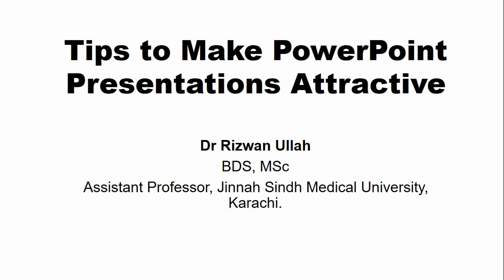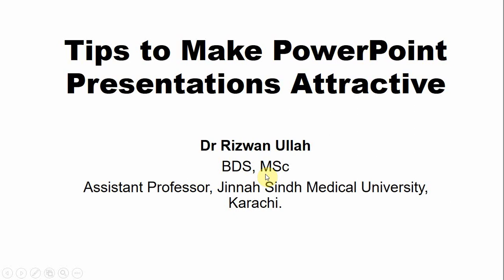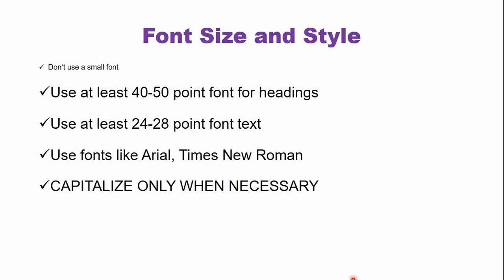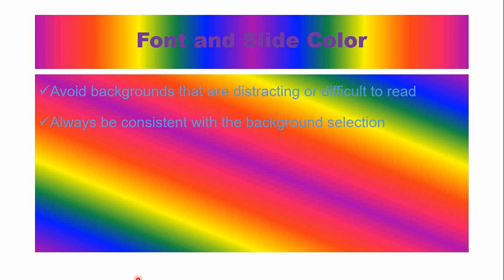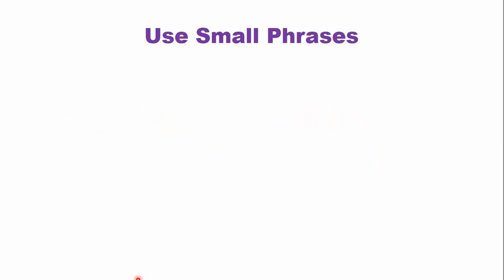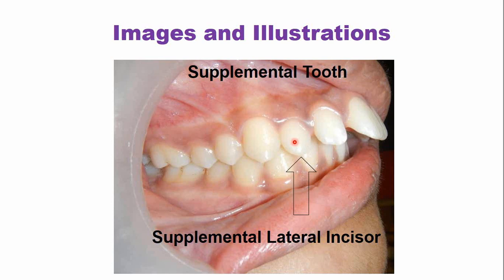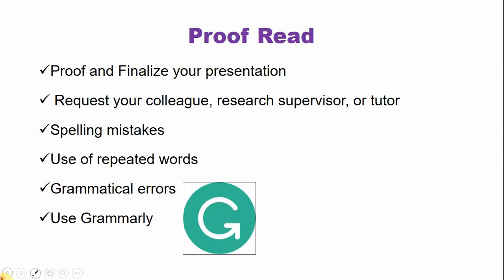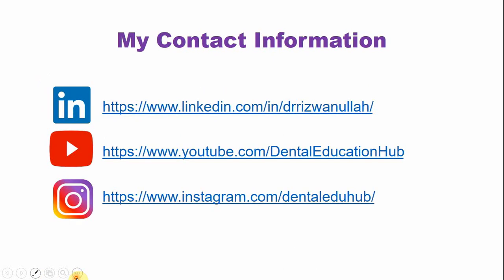12 Tips to make PowerPoint presentation attractive | Dental Education Hub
In this video, I will be sharing twelve helpful tips for designing PowerPoint presentations.
*Outline*
00:00 - Introduction
01:11 - Title slide for presentation
01:40 - Outline slide in PowerPoint
02:17 -  Font size and style  for PowerPoint presentation
03:53 - Font and slide color in PowerPoint ppt
05:18 -  Animation and transition in PowerPoint
05:58 - Avoid wordiness in PowerPoint presentation
06:39 - Example of 6x6 rule PowerPoint
07:46 - Best way to present pictures in PowerPoint
08:35 - How to design graphs in PowerPoint
09:28 - Proofread
10:05 - Follow the guidelines
10:47 - Choice of Software for presentation
11:12 - Conclusion slide PowerPoint
11:39 - Last slide of the presentation example
*Important Links*
Additional reading twelve PowerPoint presentation tips for students

Dental Quiz, Dental Images, and Dental Flashcards